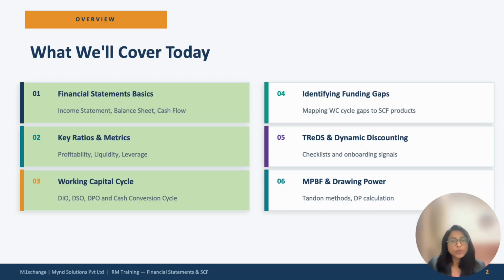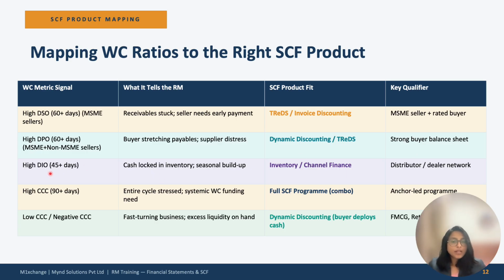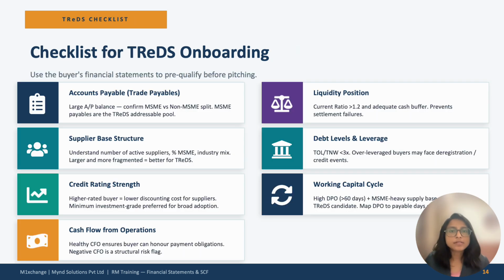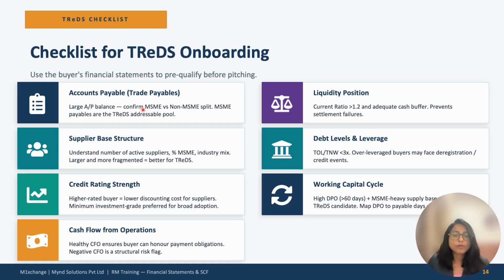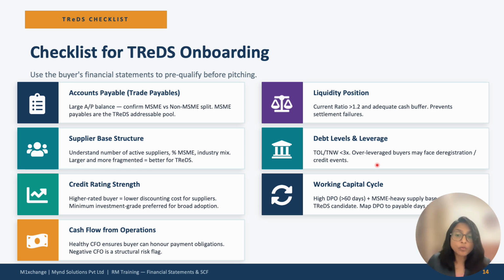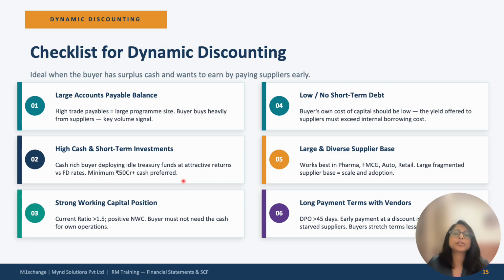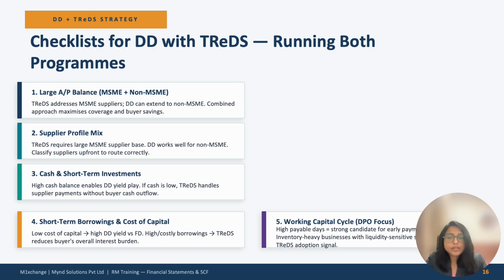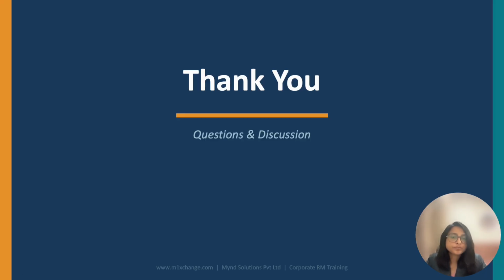Stop Pitching, Start Diagnosing: Financial Analysis Masterclass (Part 3/4)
In this video:
0:00 Intro — From diagnosis to prescription
0:45 5 WC signals → 5 SCF product fits
2:30 TReDS onboarding checklist (7-point buyer pre-qualification)
5:00 Dynamic Discounting checklist (6-point fit assessment)
7:15 Running both programmes together — routing MSME vs non-MSME suppliers
9:00 Recap and what's next in Part 4

This is Part 3 of the 4-part Financial Analysis Masterclass.